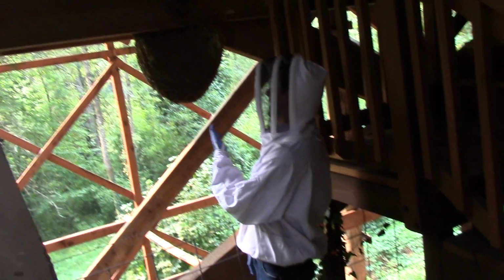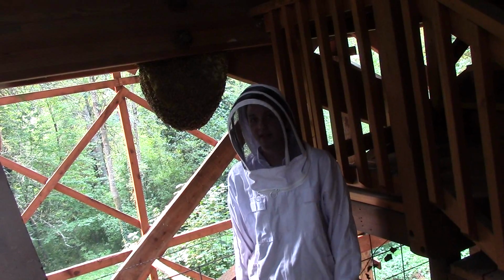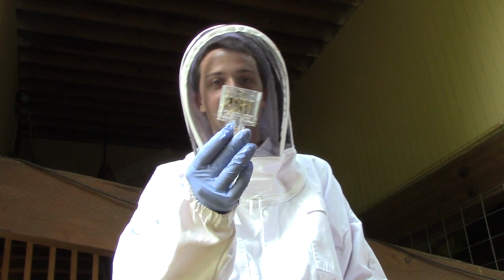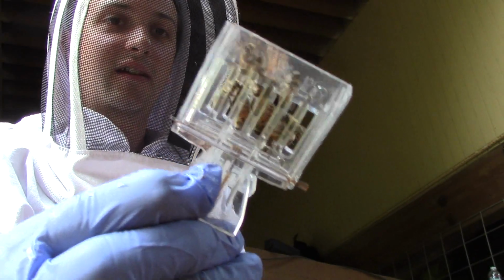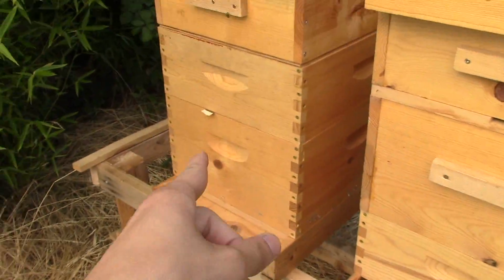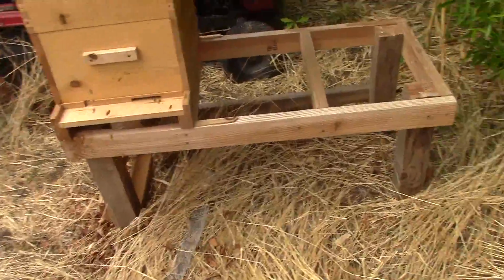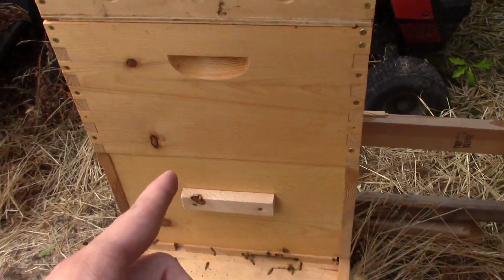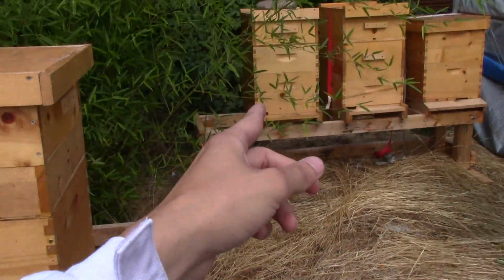Mrs. Barbra's Bee's!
A cuttout i did on the 22nd of august. Was suprised to find two hives instead of one! got these bee's taken care of and the queen in one of my hives that was desperate for a good queen!